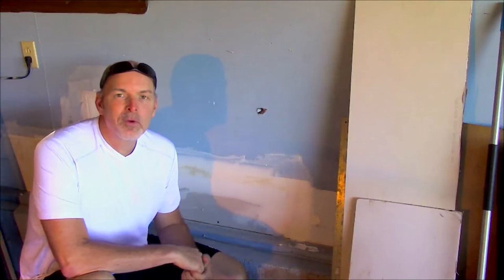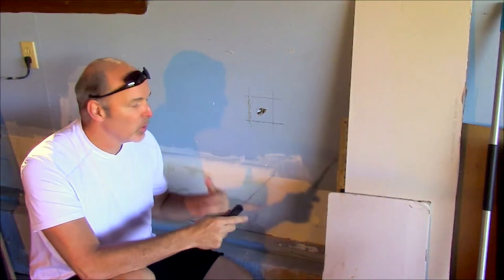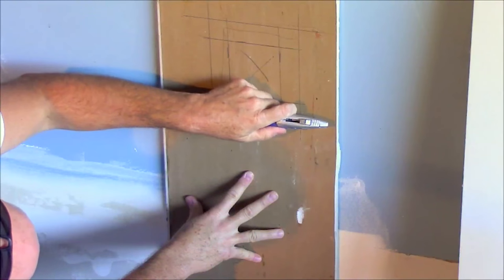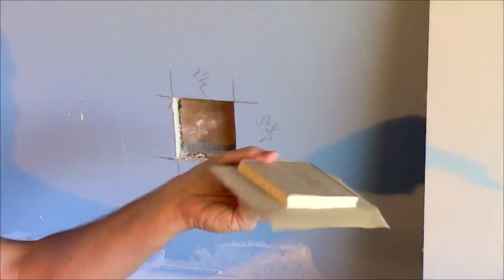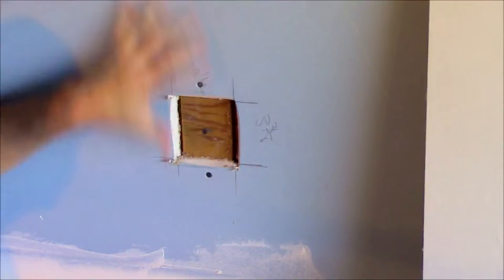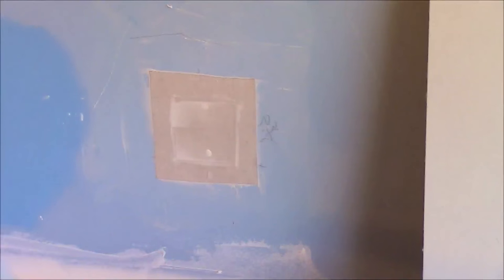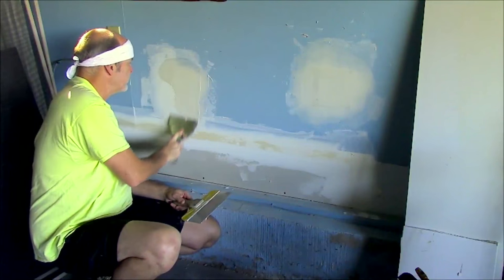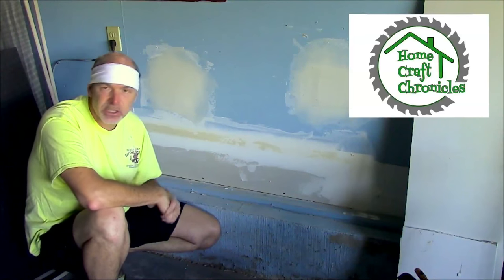How to fix a hole in drywall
Have a hole to fix? Drywall repair can be confusing so we put together a video on how to determine how much dry wall to buy, how to make cuts in drywall, and most importantly, how to repair a hole in the wall.